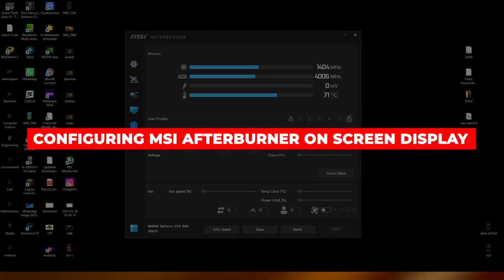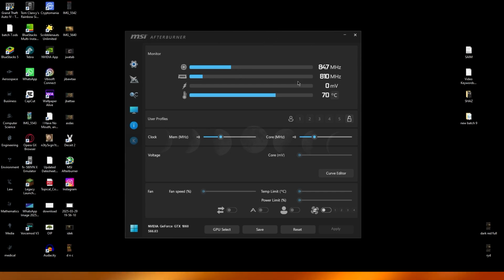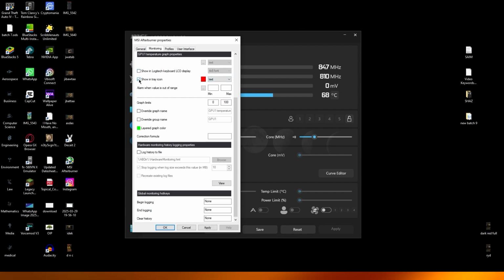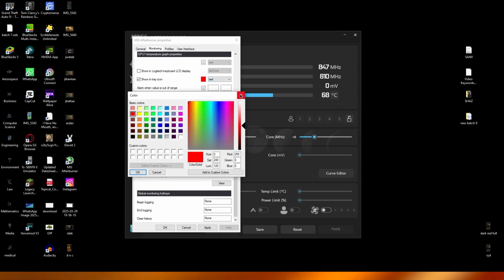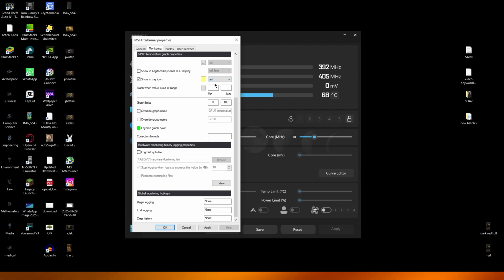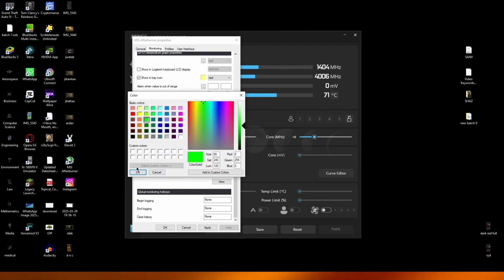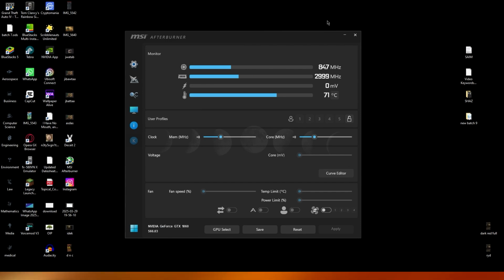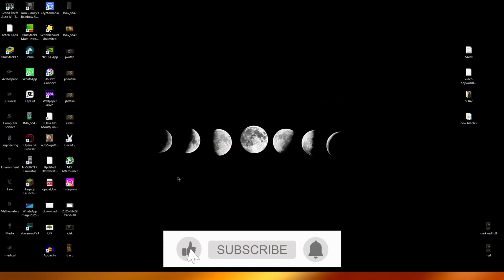How to Setup MSI Afterburner On Screen Display (2026)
Want to see your GPU, CPU, FPS, and temps while gaming? In this full tutorial, I’ll show you step-by-step how to set up the On-Screen Display (OSD) using MSI Afterburner and RivaTuner — no experience needed!

✅ In this video, you’ll learn:
- How to download and install MSI Afterburner & RivaTuner
- How to configure your OSD to show real-time stats (FPS, temps, usage, etc.)
- How to customize the layout, size, and position of your overlay
- Common troubleshooting tips if the OSD isn’t showing

🎮 Perfect for gamers, streamers, and PC enthusiasts who want full control and visibility over their system performance in-game!